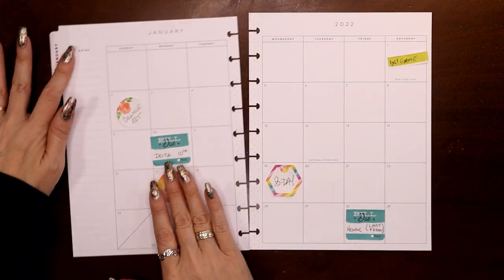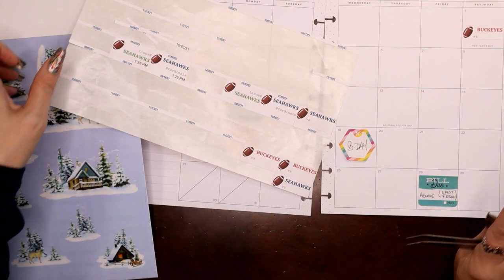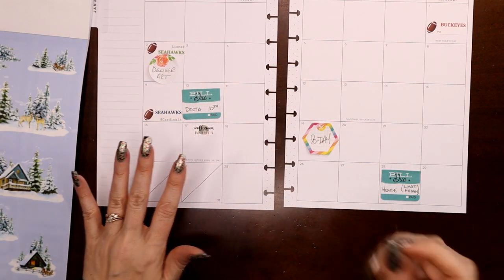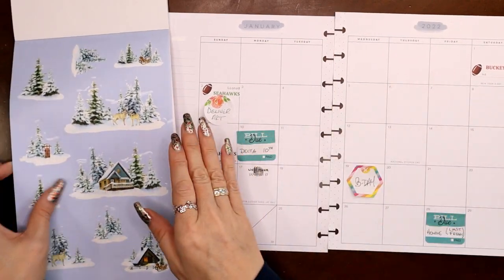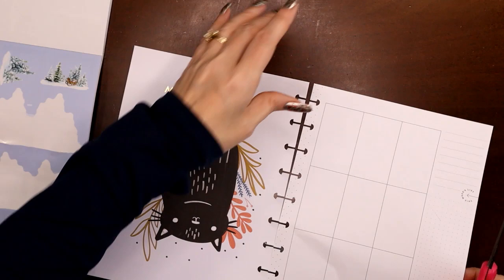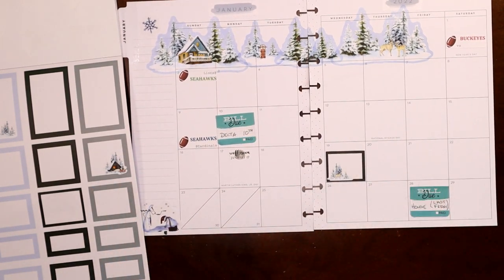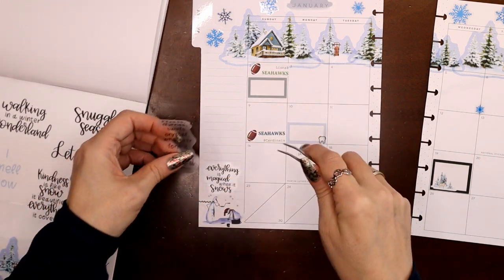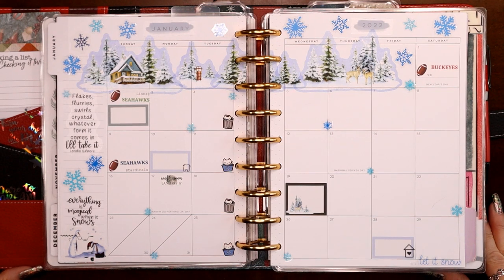Monthly Catchall Plan with Me for January 2022 with Judi of JLBCrafts (and Jazpur)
In this video I'll be decorating the monthly view in my catchall planner for January 2022.  I'll be using some winter stickers from Amber Plans Her Day for a snow themed spread!

Angled Tweezers

Pallet Knife

GraphicBlueBird Florals:

Clear Matte Sticker Paper:

Full Sheet White Sticker Paper:

Rainbow Recycle Stickers:

MaxiCat Stuff: